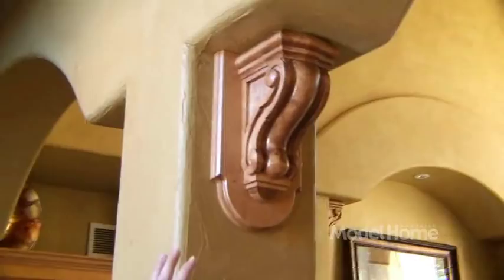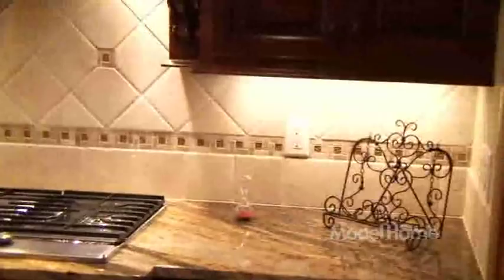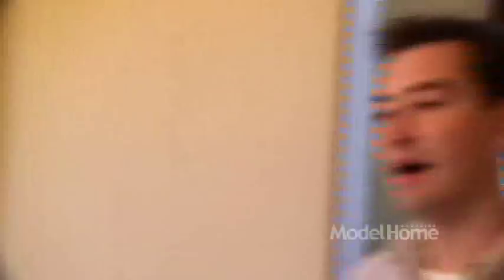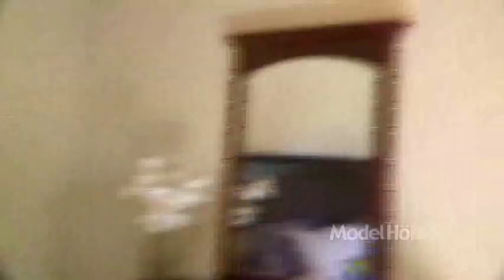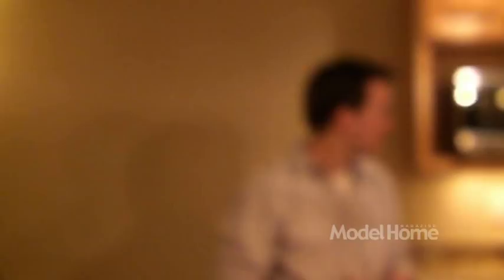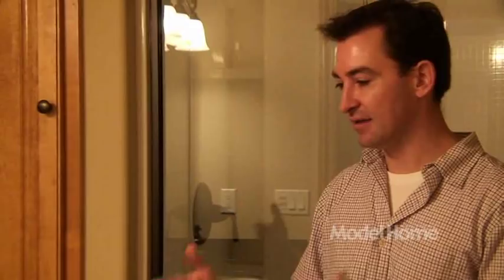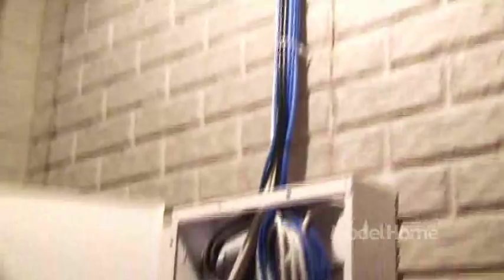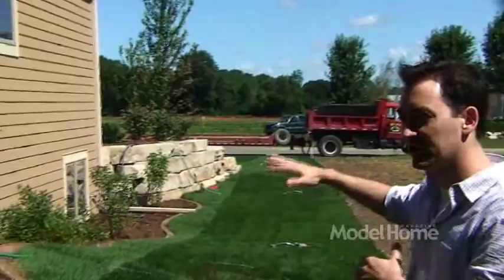Belman Homes Tuscany Model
The Tuscany by Belman Builders, Inc.  is inspired by old world craftsmanship and design elements of Tuscan and Andalusia architecture with modern day twists.  The old world elements such as real hand made custom cabinets and woodwork blend with the rustic natural stone floors, which are commonly found in Tuscan Homes and displayed here.